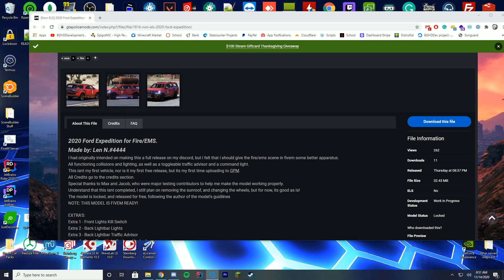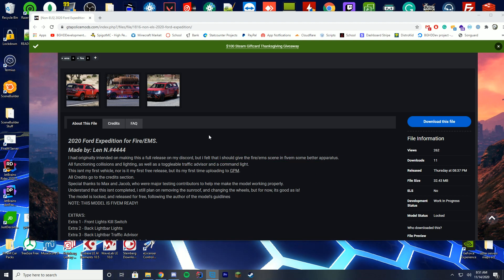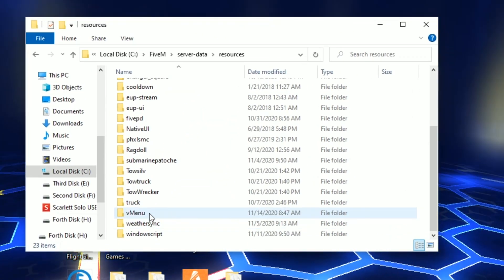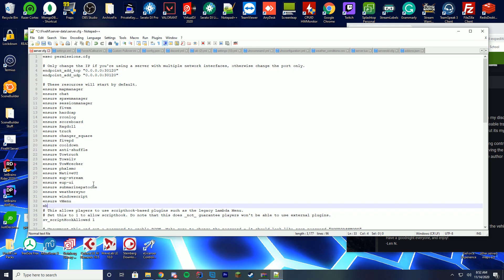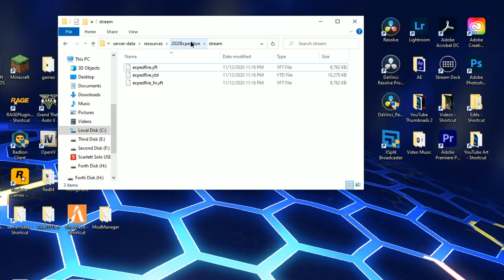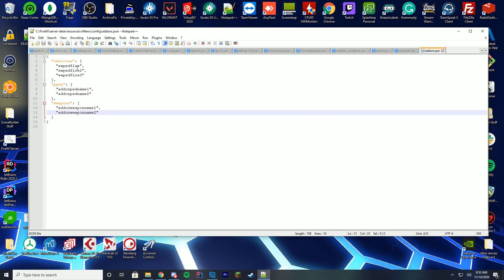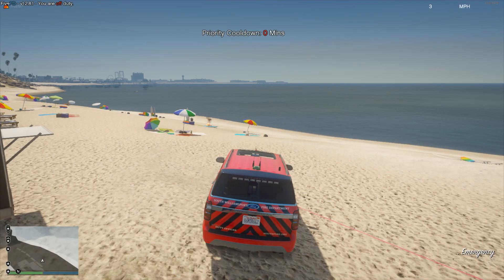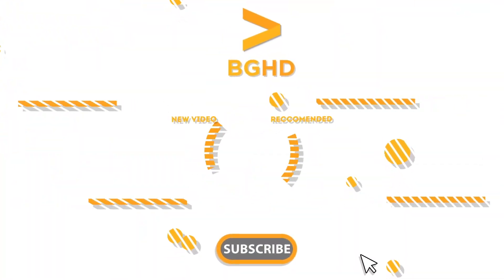VMenu Addon Vehicle Menu - FiveM Install/Overview Tutorial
FiveM VMenu AddonCar Menu tutorial today! Thanks to all who requested it! More videos with vMenu soon!

Time Stamps:
0:00 Intro & Requirements
0:50 Installing The Car
1:55 Adding Car To VMenu
3:00 Testing In-Game
3:40 Outro

Support Us!

Computer Specs:
Processor: Intel - Core i9-9900K
Graphics: RTX 3090 Founders Edition
Ram: 64GB DDR4 3200MHz
Storage: 3x 1TB SSD
Motherboard: ASUS ROG Maximus XI Hero (Wi-Fi)

Other Specs:
Mic: Shure SM7B Cardioid Dynamic Microphone
Mixer: Focusrite Scarlett
Amplifier: CL-1 Cloudlifter
Editing Software: Adobe Premiere Pro
Thumbnail Software: Adobe Photoshop
Coding Program: IntelliJ Ultimate Edition
Keyboard: Razer Blackwidow Chroma
Mouse: Razer Basilisk v2 Wired Gaming Mouse